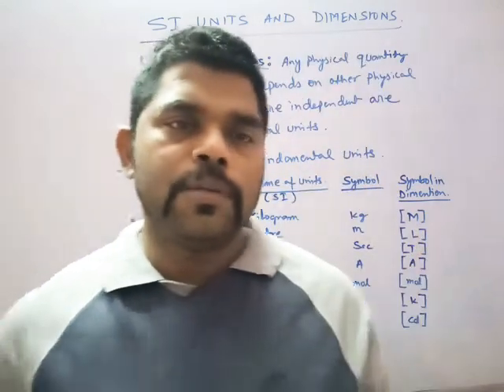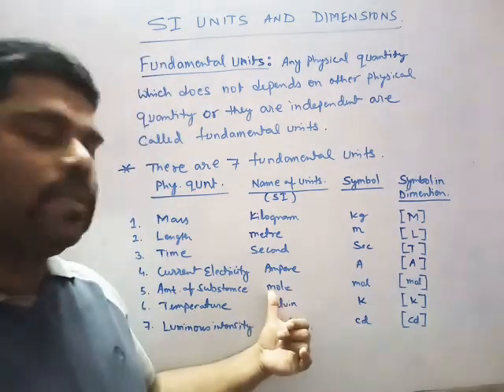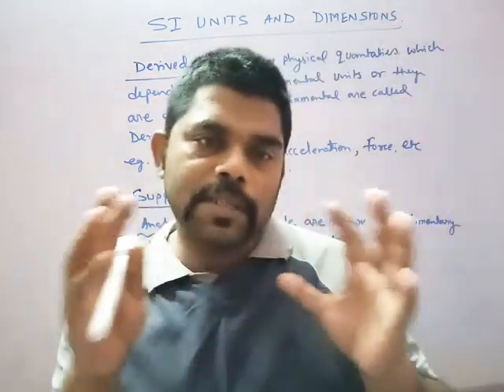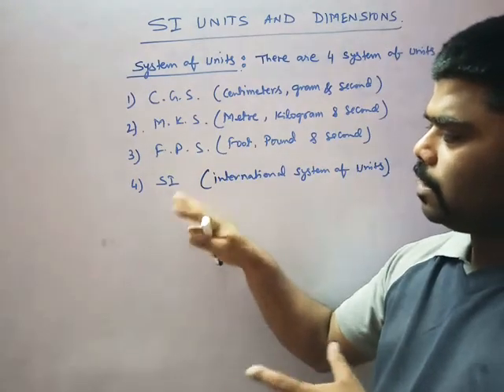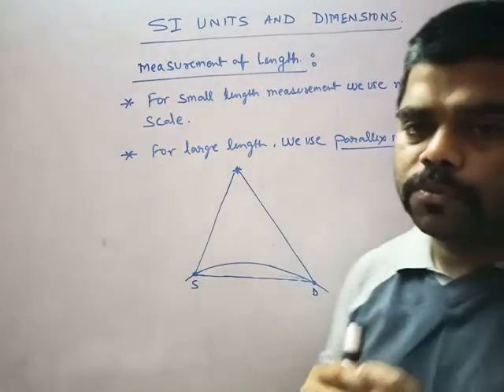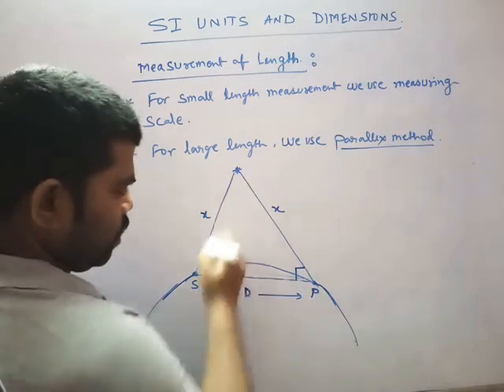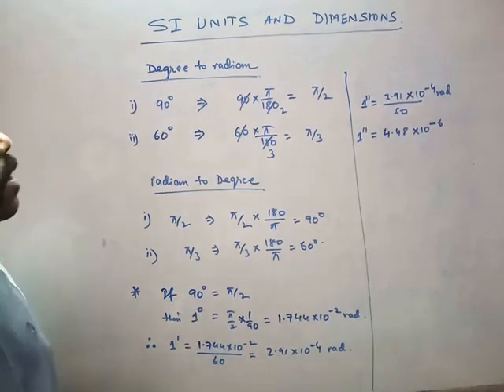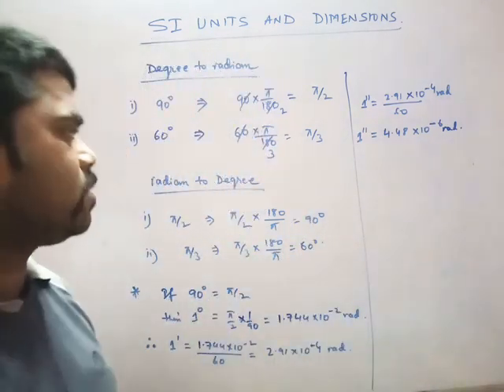SI Units and Dimension, xi period 1